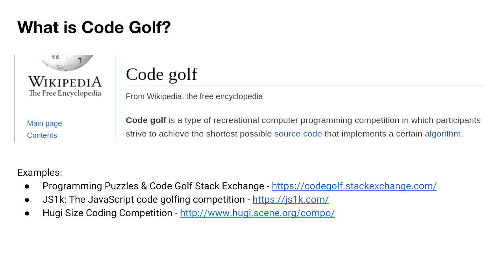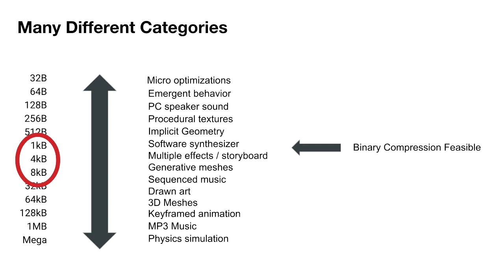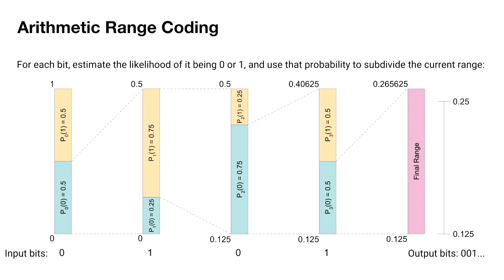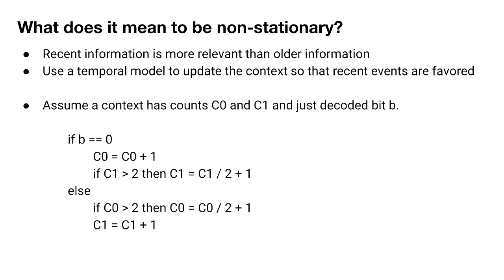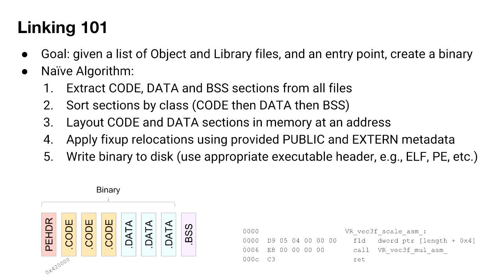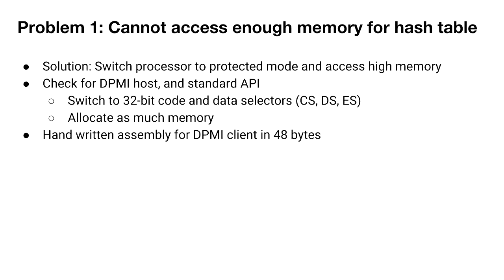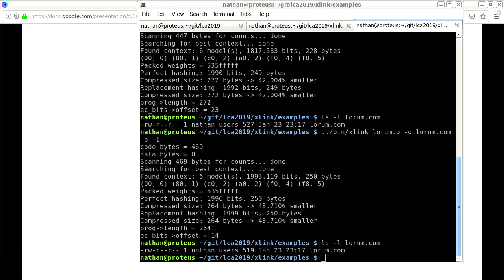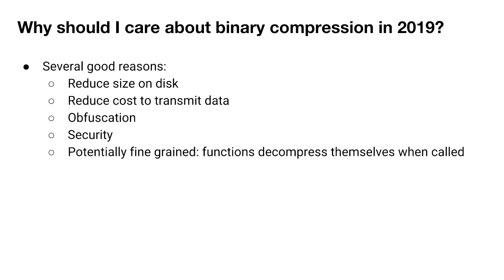Executable Code Golf: Making Tiny Binaries for Constrained Systems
Nathan Egge

Ever had to rewrite an algorithm or data structure to keep your binary within a certain size?  Then you've played executable code golf!

For whole programs, a common practice is to use an executable packer like UPX.  However as your binary size gets smaller, the overhead of the decoding stub becomes significant and the compression efficiency of the LZ-based algorithms go down.  Better compression can be had using a compressing linker like Crinkler, but this closed source project only supports 32-bit Windows targets.  For Linux targets or 64-bit / non-x86 / obsolete hardware there is no good alternative.

The XLINK project is an open-source compressing linker implementing a PAQ-based compression algorithm similar to that in Crinkler.  It currently targets older DOS embedded platforms where both disk space and memory are limited and the notoriously long decode times of Crinkler are unacceptable.  An experimental 32-bit ELF target is in progress which will bring the same executable compression tools to Linux for use in embedded or IOT applications.

This talk will describe the PAQ compression algorithm in detail and give a short overview of the assembly code for decompression.  It will provide an overview of how XLINK works and is able to trade-off start-up time for compression by varying the decoder algorithm, including the use of multiple entropy segments and an alternate lower complexity hashing function.  You will learn why applying compression while linking outperforms even the best post-link-stage executable compressors and what extra size-optimization tricks are available at link-time.  Finally, we will look at the open research problems in executable compression and other future work like individual function compression for patching existing binaries.